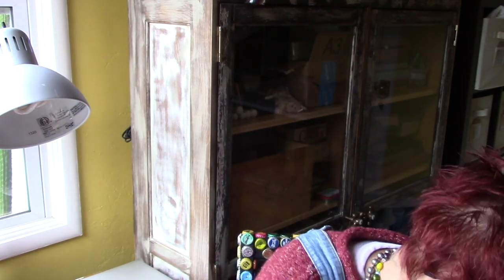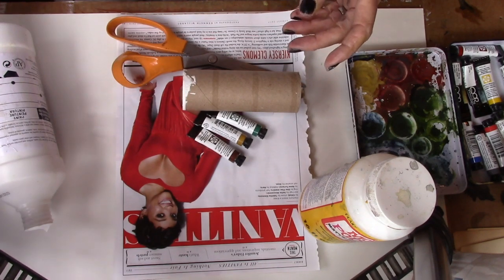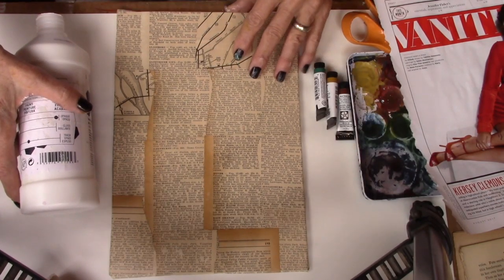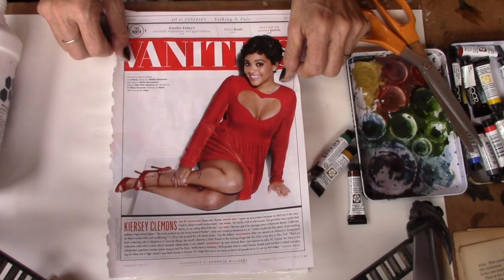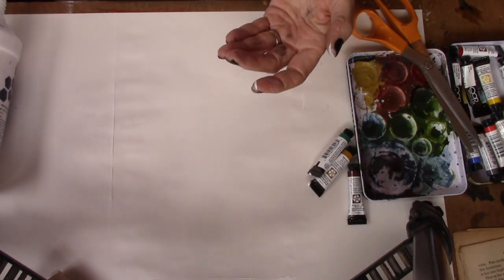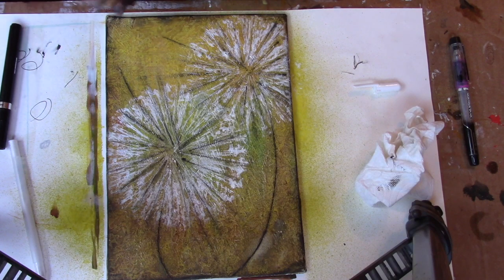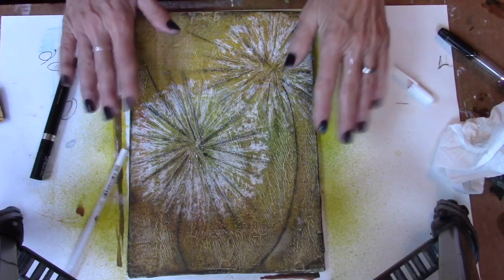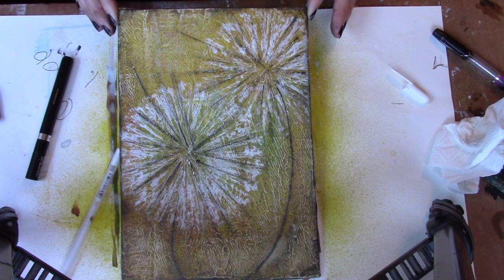Toilet Paper Roll Dandelion Puffs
how about making a mixed media art piece with a toilet paper roll?  taking the toilet paper roll to a whole new level!  come and play with me on the fun piece!
here are the amazon links to make it easier for you to shop for supplies;
liquid chrome
watercolor paints